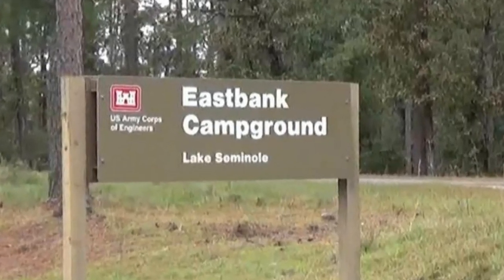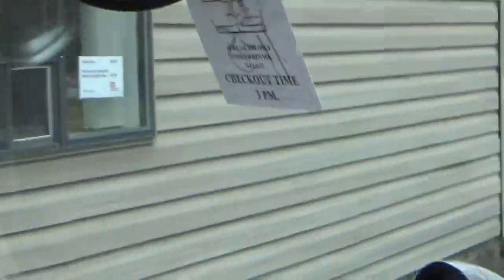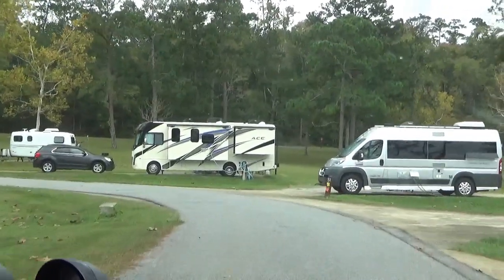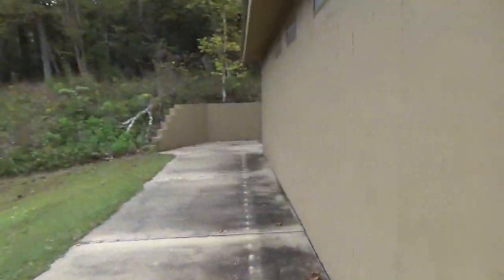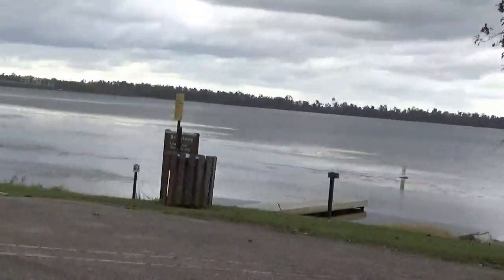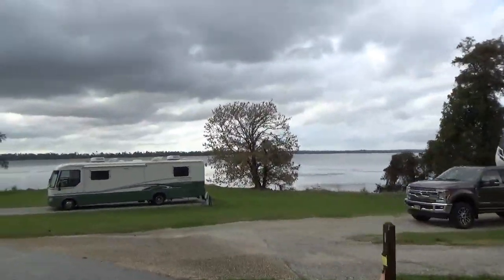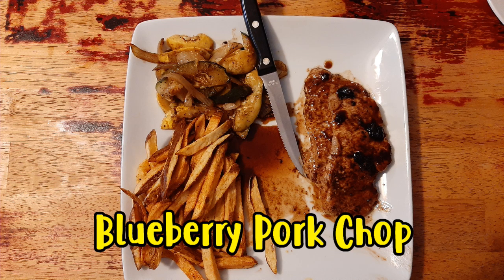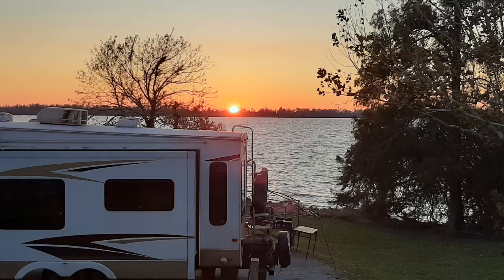East Bank Campground Review - USACE Campground GA/FL Border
We liked this USACE East Bank campground in Bainbridge, GA so much that we have stayed there twice.  Check out our review along with a great restaurant near by.  Our grade card for this park is at the end of the video

💥 VEHICLES
RV: 2015 DRV Mobile Suites 38RSB3
Daily Driver: 2013 Smart Car Passion ForTwo
Trailer: 6-foot Freedom Hauler (Idaho Tote)
Play Toys: Two Can-Am F3T Spyders